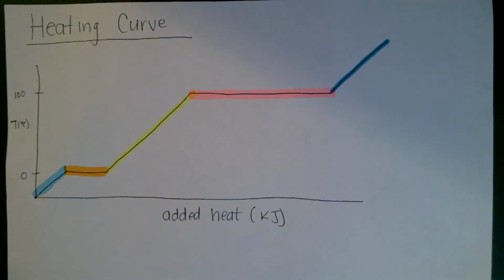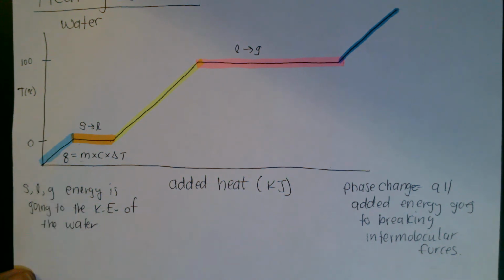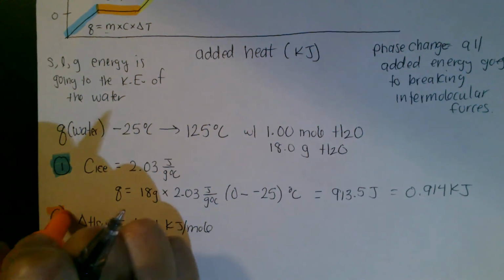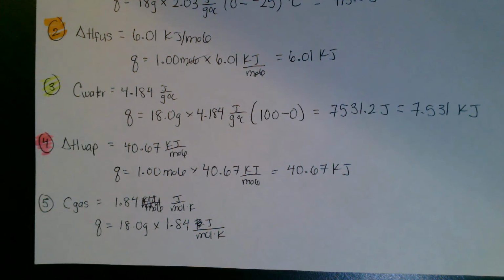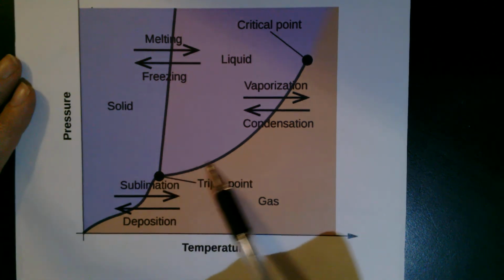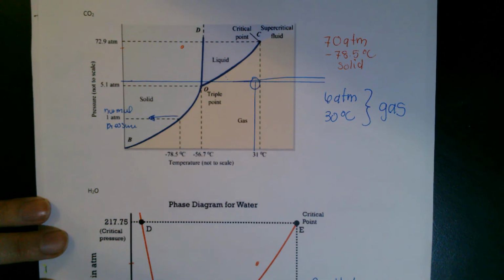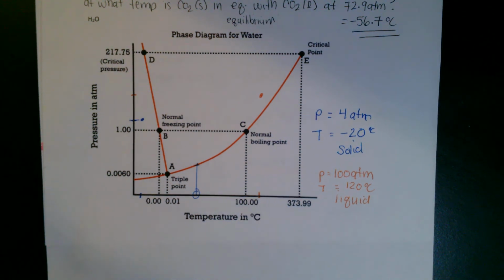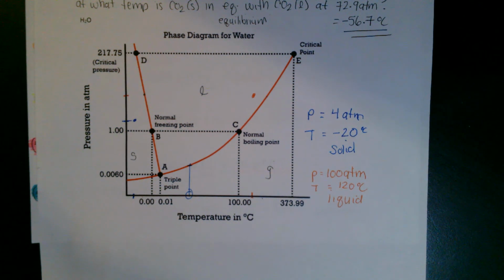Heating Curves and Phase Diagrams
Looking at the 5 regions in a heating curve and reading phase diagrams